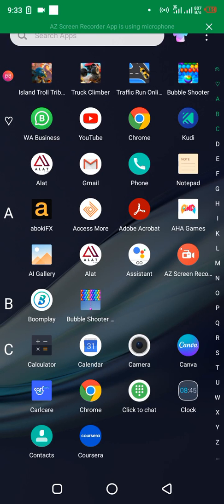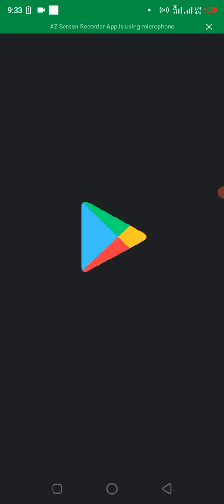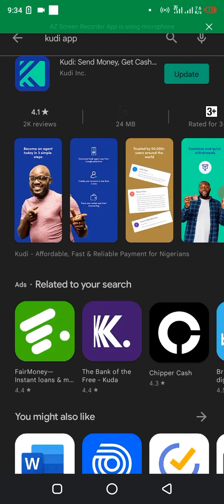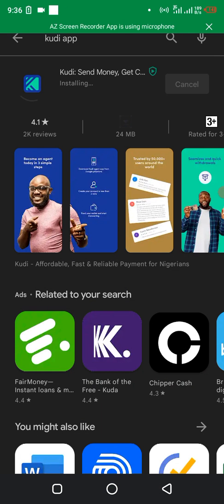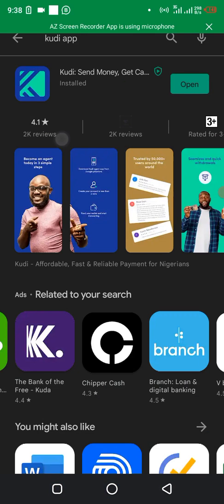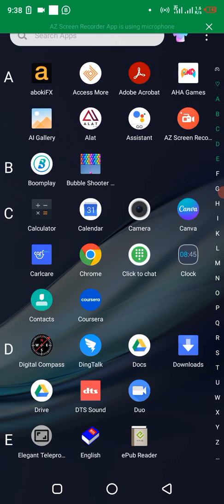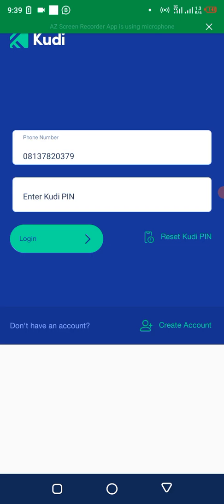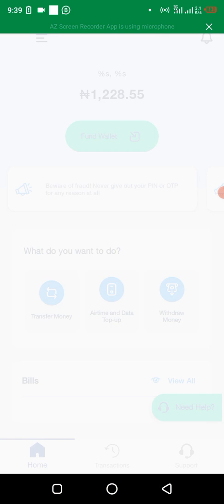How to resolve UPDATE APP error on NOMBA (KUDI) app (properly update your app)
in this video I'm going to show you How to resolve UPDATE APP error on NOMBA (KUDI) app (properly update your app)